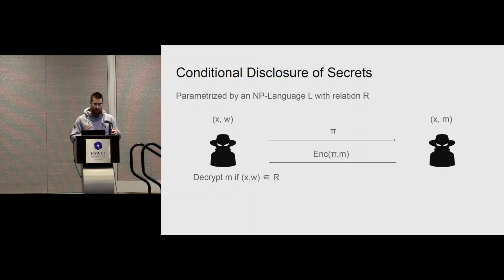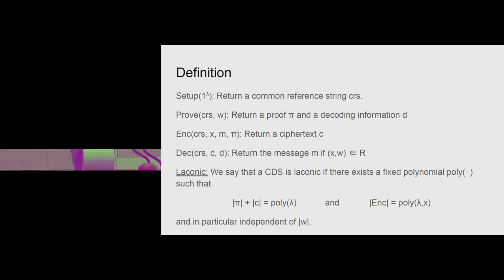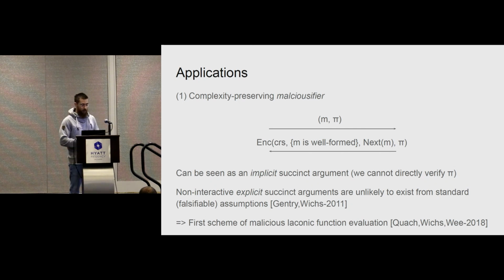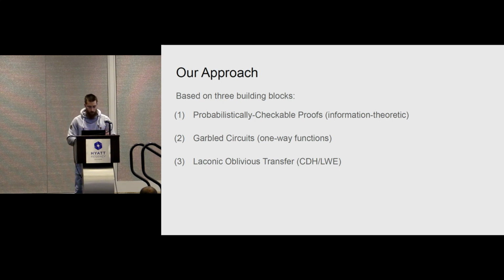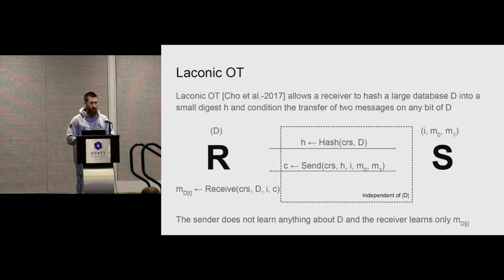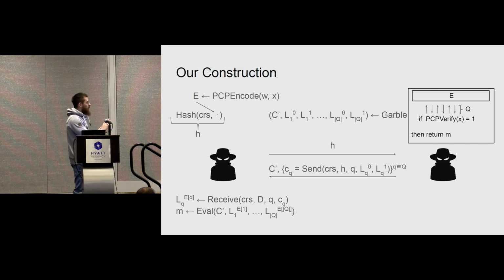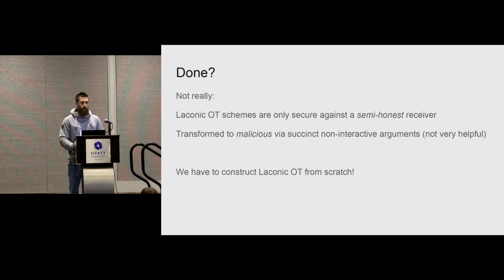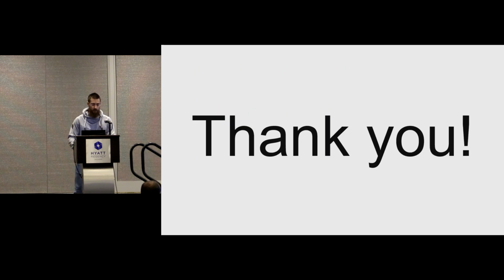Laconic Conditional Disclosure of Secrets and Applications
Nico Döttling, Sanjam Garg, Vipul Goyal, Giulio Malavolta